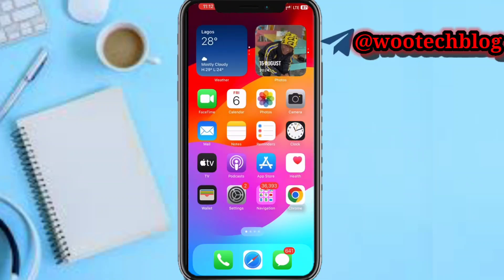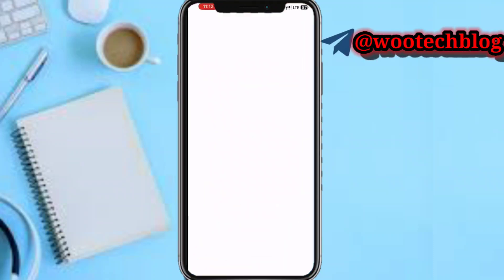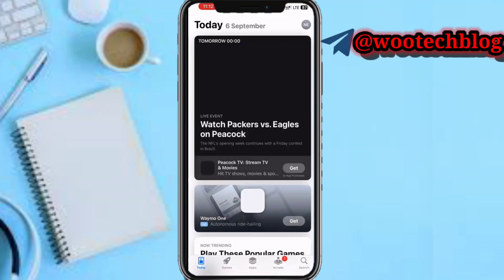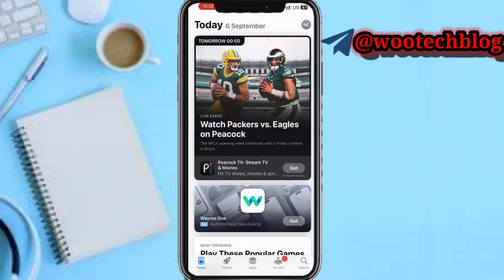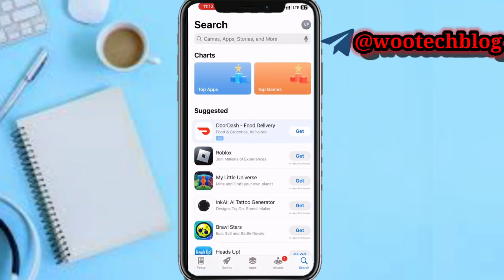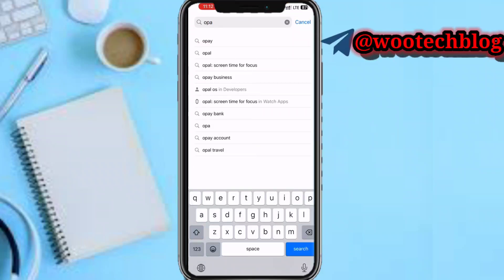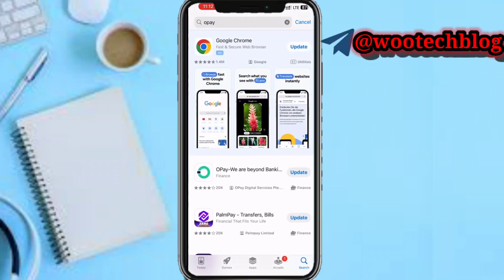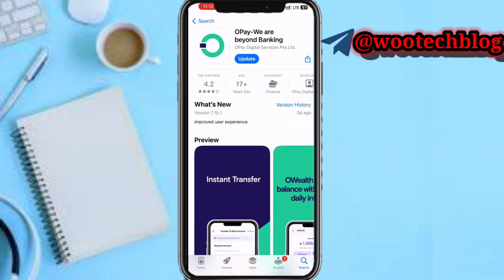How To Download Opay App On iPhone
In this video, we provide you with a comprehensive and easy-to-follow guide on how to download the Opay app on your iPhone. Whether you're new to the Opay platform or simply looking to refresh your downloading skills, this tutorial will walk you through each step of the process.

🎯 Don't miss out on the convenience and efficiency that Opay can bring to your daily life! Make sure to watch until the end for our helpful tips and tricks.

?sub_confirmation=1

Twitter Handle

🔑 Related Keywords 🔑